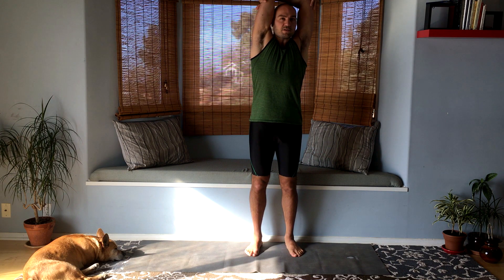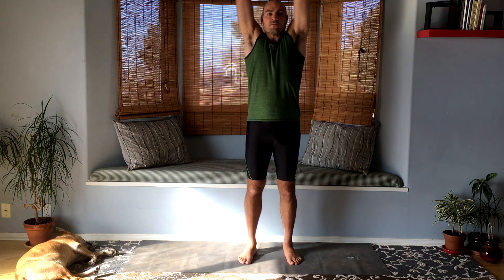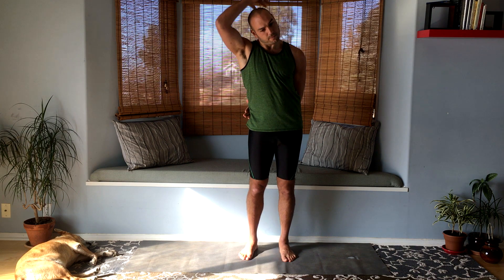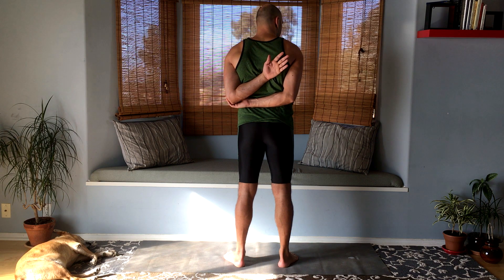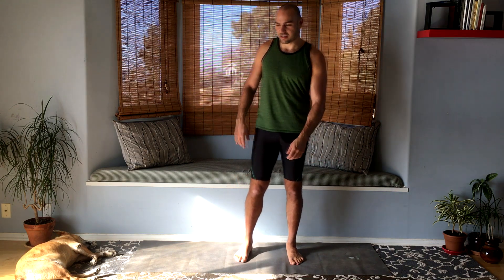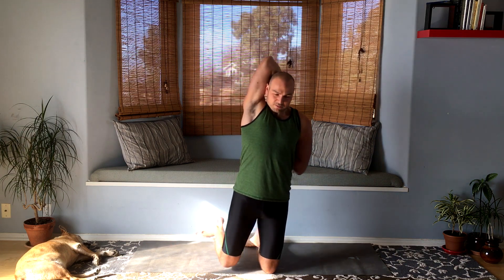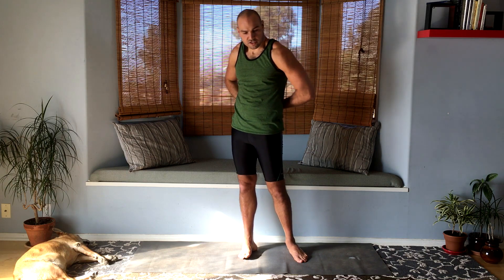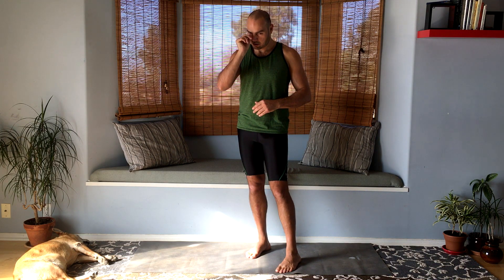Day 7 - Back Handclasps and Reverse Prayers - Yoga with Antranik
Focused on the neck, shoulders and arms! This is more-so a very progressive mini-workshop where I guide you on how to get to behind the back handclasps and reverse prayers!